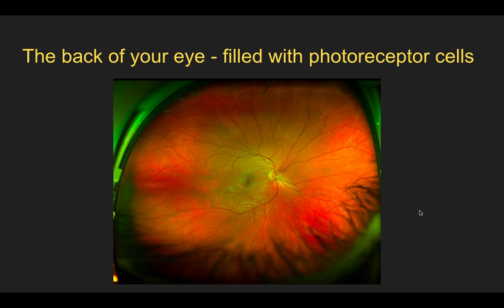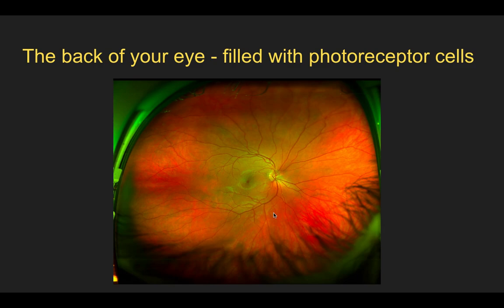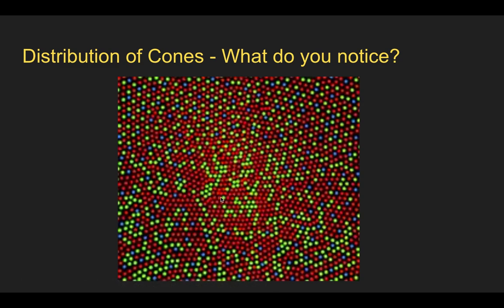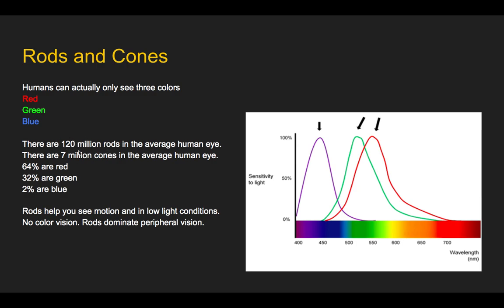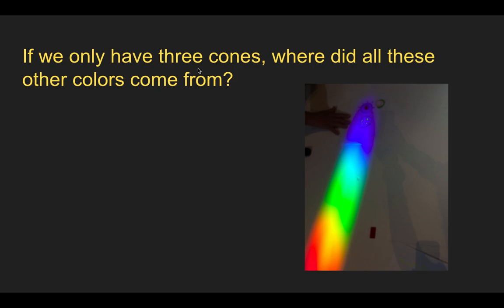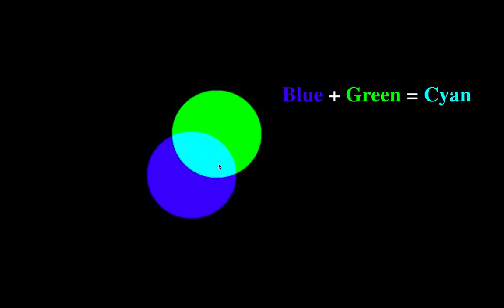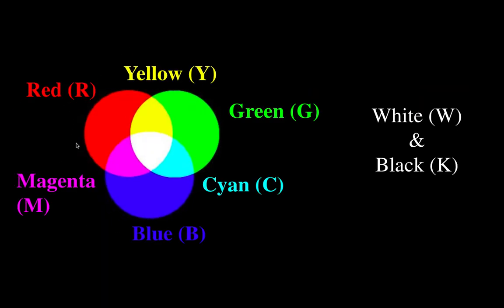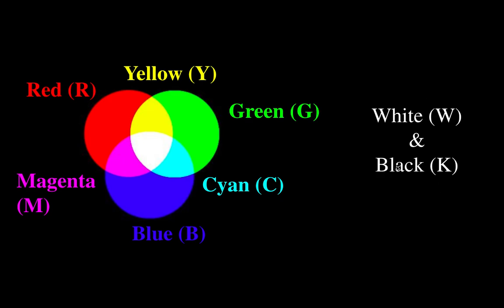Visible Spectrum Part 1- Your Eye & Additive Color Mixing